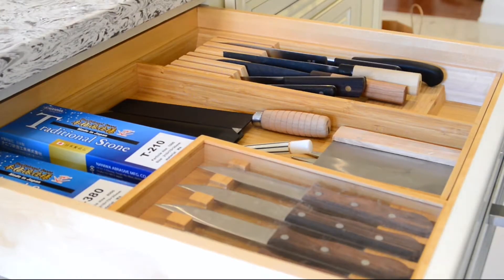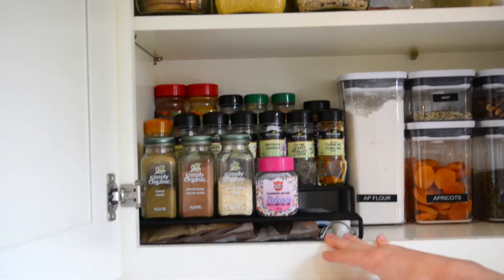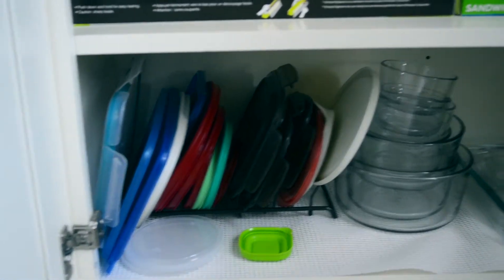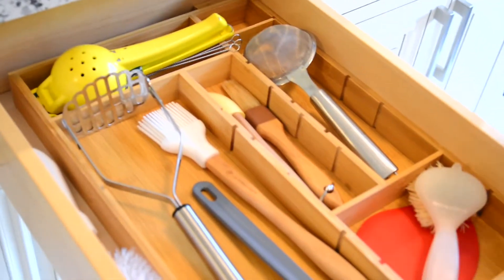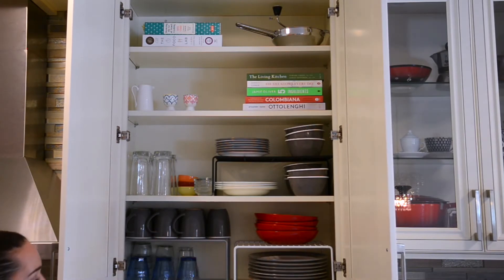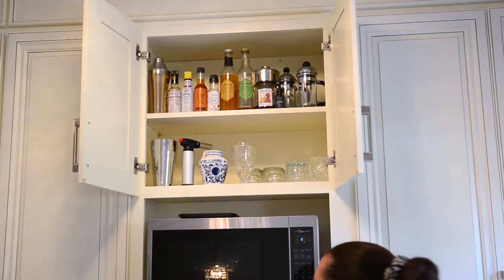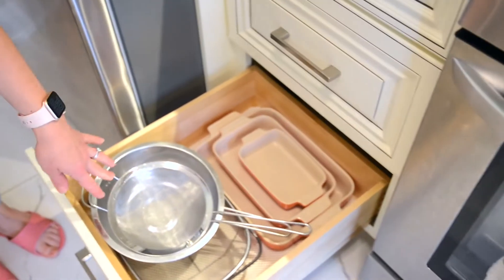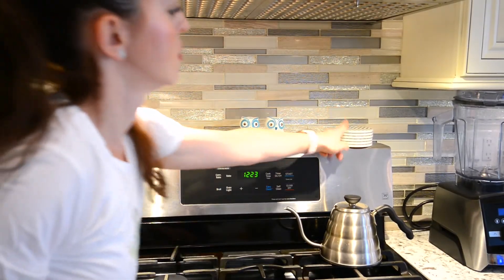Kitchen Pantry Organization Hacks on a Budget Part 2 | Cooking with Maria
These are my kitchen pantry organization hacks on a budget, Part 2. In this video, I show you how I organized the drawers and cupboards in my kitchen!